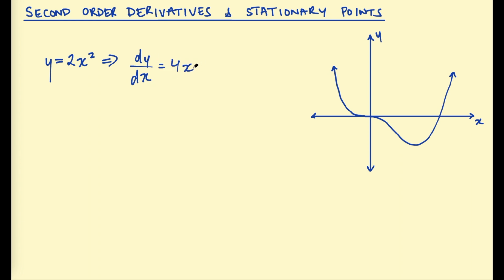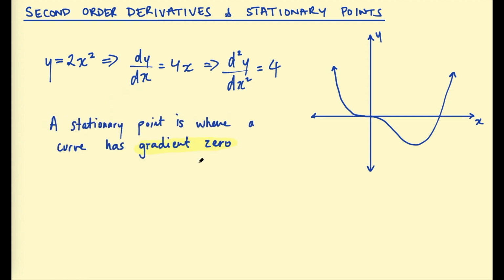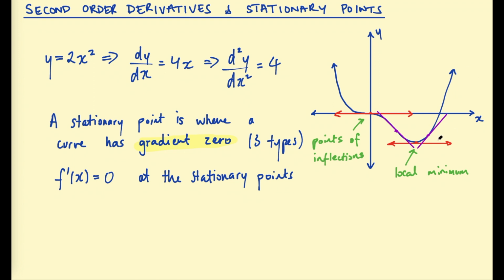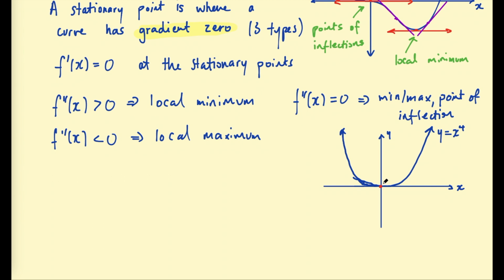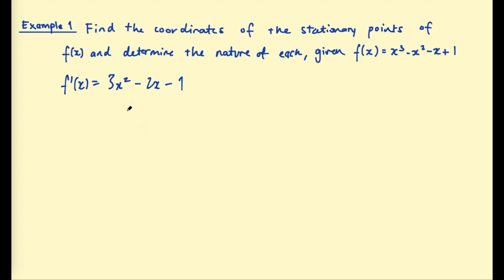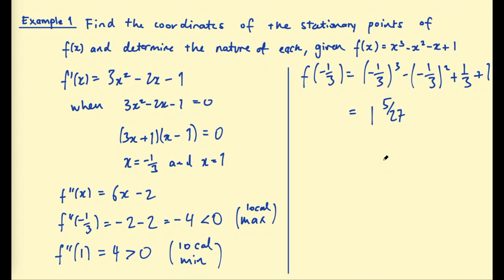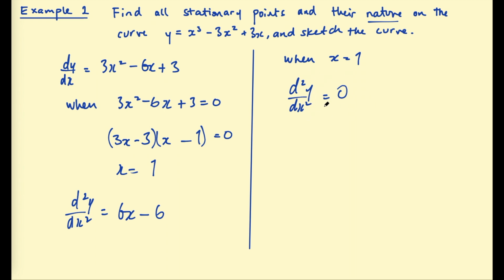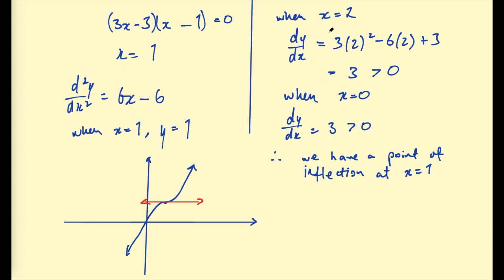Second Order Derivatives & Stationary Points (and Fermat's Theorem?)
What are second order derivatives? What are stationary points? This video answers these questions and goes through two examples to help you better understand these concepts. Did you know there is a theorem named after Fermat related to stationary points? It's one of the few theorems named after him!